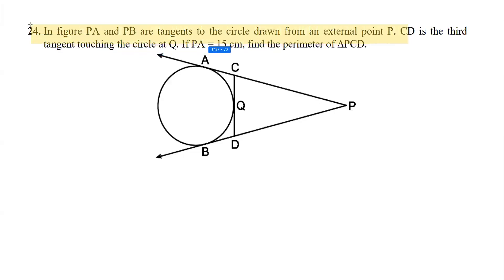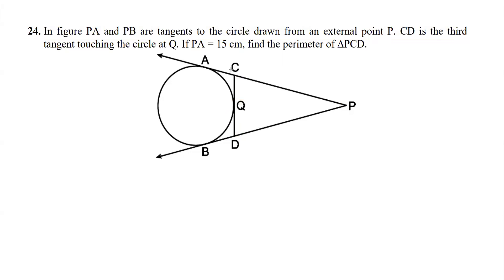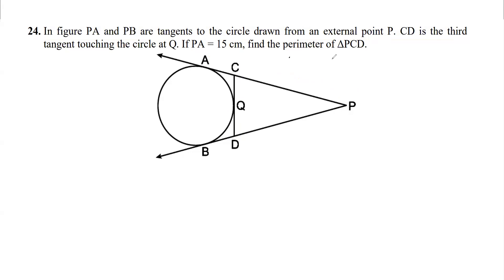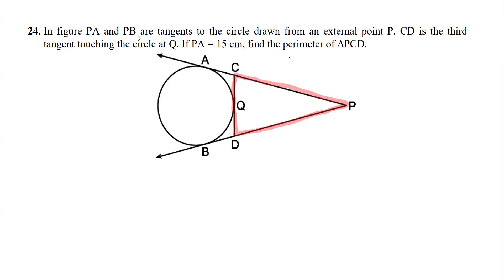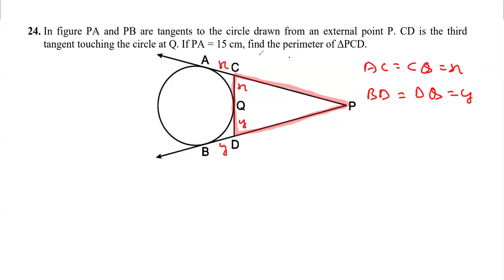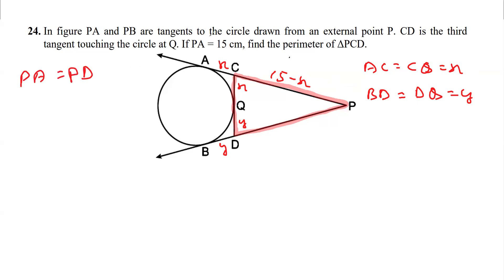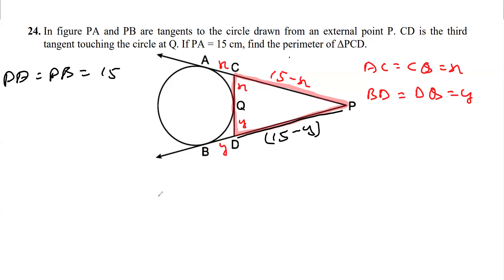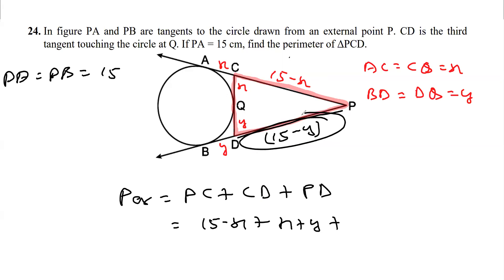In figure PA and PB are tangents to the circle drawn from an external point P CD is the third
tangent touching the circle at Q. If PA = 15 cm, find the perimeter of ΔPCD.
CIRCLES CLASS -X CHAPTER 10